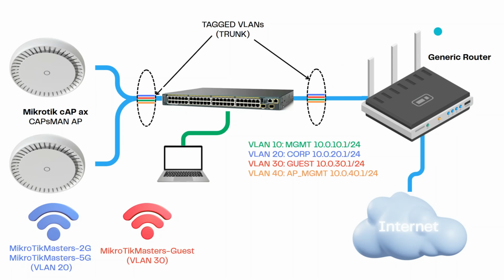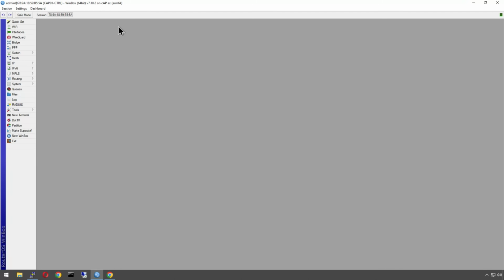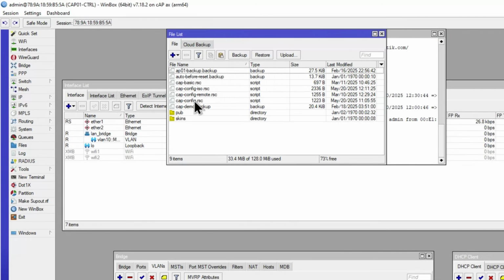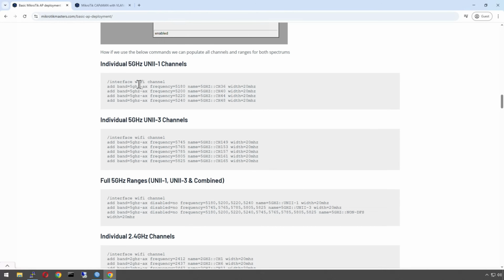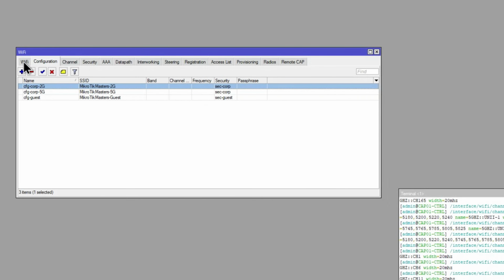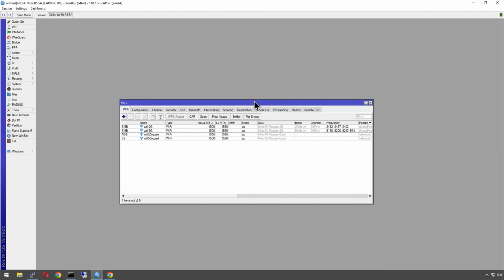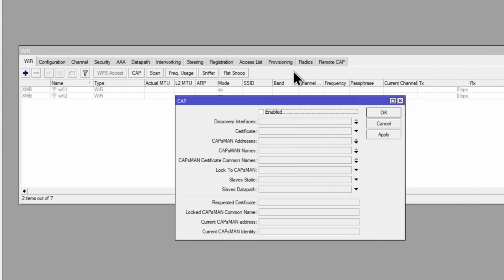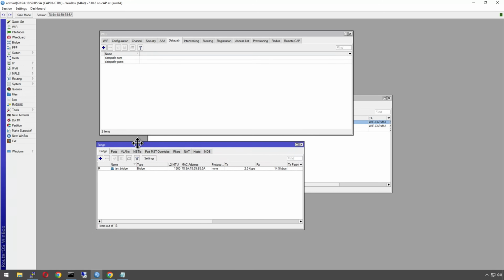MikroTik CAPsMAN Without a Router Just APs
In this video, we demonstrate how to run CAPsMAN directly on one of your MikroTik access points — removing the need for a separate central router. This lightweight setup is perfect for small offices, cafés, homes, or low-budget deployments where central management is still needed without extra hardware.

We’ll walk through turning one cAP or hAP into the CAPsMAN controller, provisioning another AP as a CAP, and managing everything from that single AP.

⚡️ What You’ll Learn:
✅ Run CAPsMAN without a dedicated central router
✅ Use one access point as the WiFi controller
✅ Create config profiles for SSIDs and security
✅ Automatically provision additional APs
✅ Export & replicate network settings easily

📌 Chapters:
00:00 – 🚀 Intro
03:32 – 🧠 Controller AP Configuration (Set Bridge, IP, DHCP)
07:12 – 💾 Export Basic Network Configuration
08:27 – 📶 WiFi Configuration for Multiple SSIDs
19:11 – 🔧 Enable CAPsMAN Controller Service
21:00 – 📡 Configure Client cAP (Remote AP)

🛠️ Why Use This Setup?
🔹 Ideal for homes, small venues, mobile setups
🔹 No need for a full router — just a couple MikroTik APs
🔹 Central management & provisioning with low overhead
🔹 Simple, scalable, and cost-effective

👍 Like if this helped your setup

Welcome to MikroTik Masters!